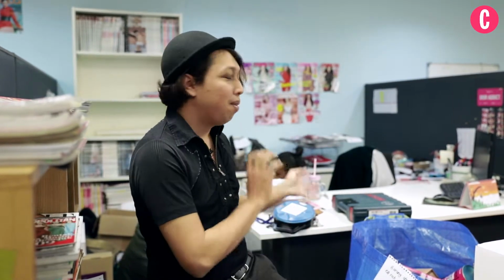COSMO CUBICLE_Cosmopolitan_August17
Juni Haikal
Nisa' Halid
Setup Interior design
BluInc